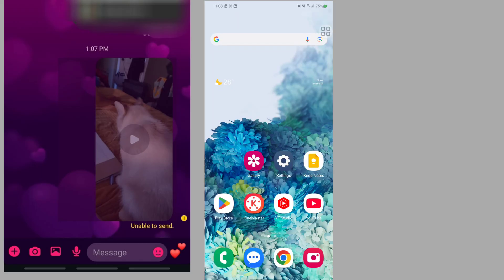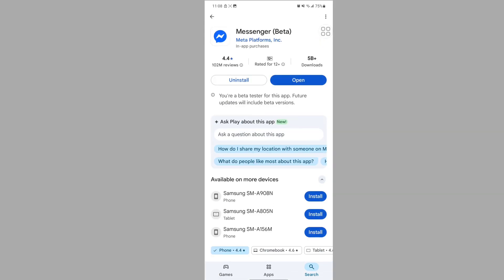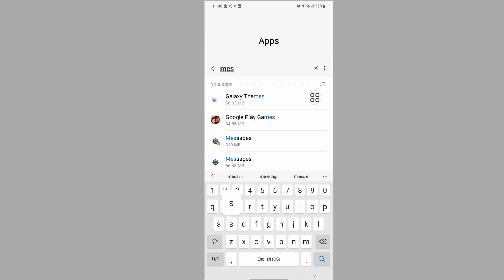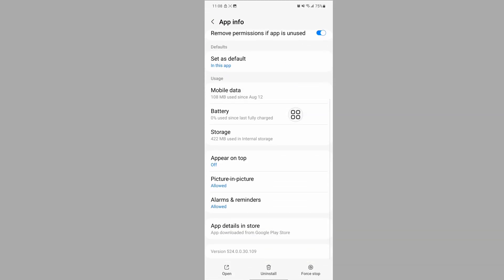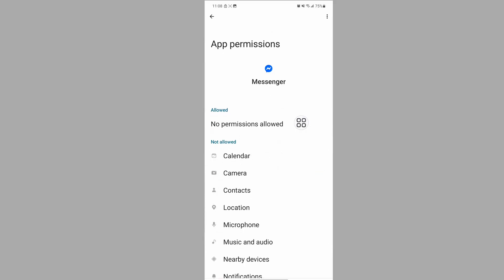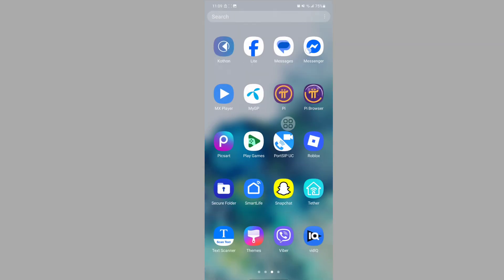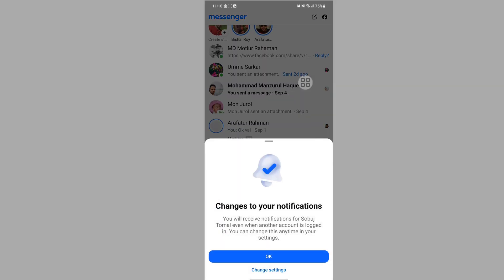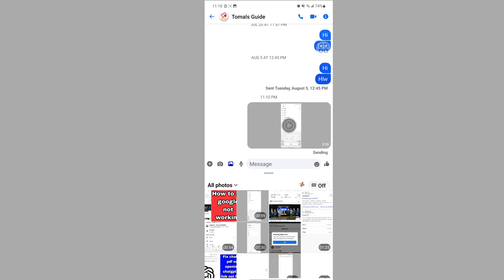How to fix unable to send video on messenger problem android 2025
Are you looking for how to fix  unable to send video on messenger problem android 2025?  In this video I show you how to fix unable to send video on messenger problem android 2025.

I hope that this method solve unable to send video on messenger problem android 2025.